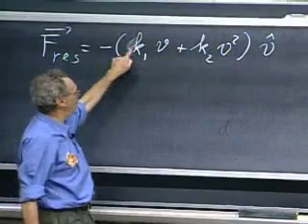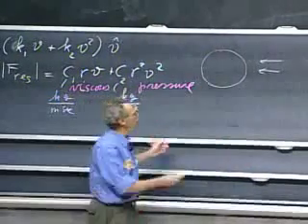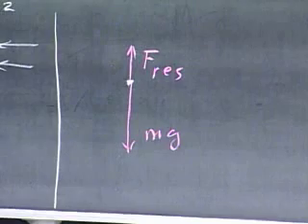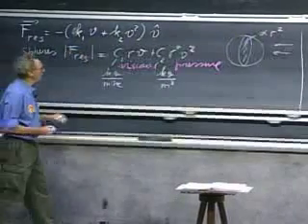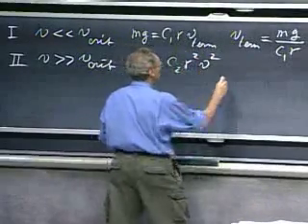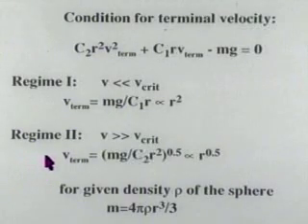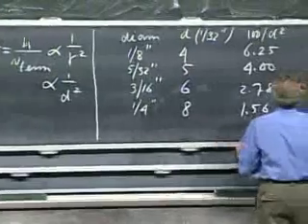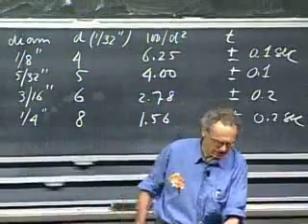Lecture 12_ Non-Conservative Forces - Resistive Forces - Air Drag - Terminal Velocity.mp4